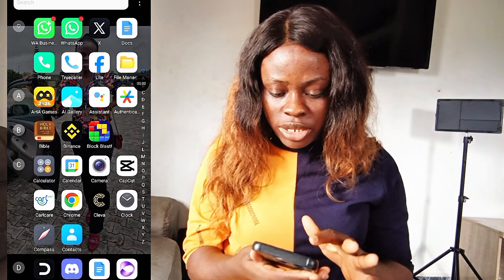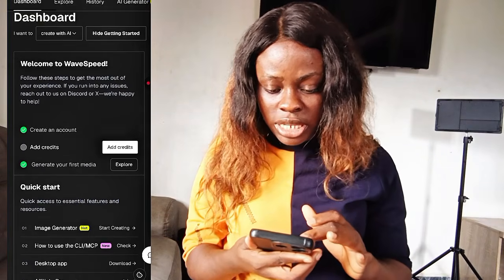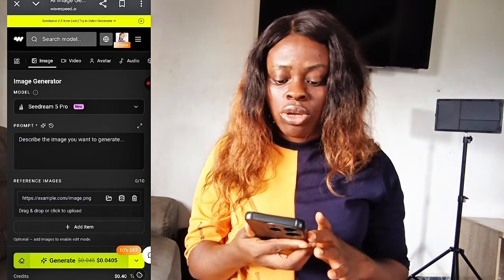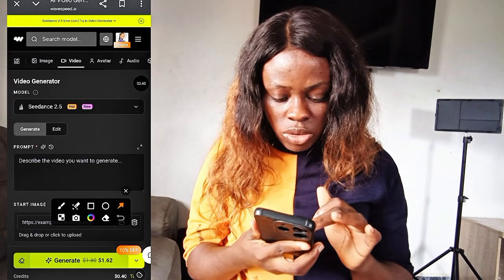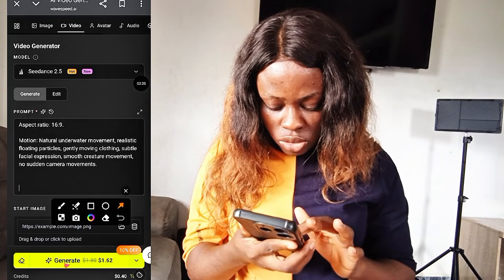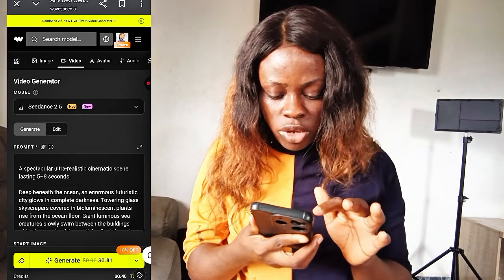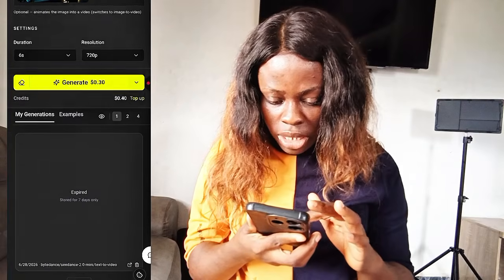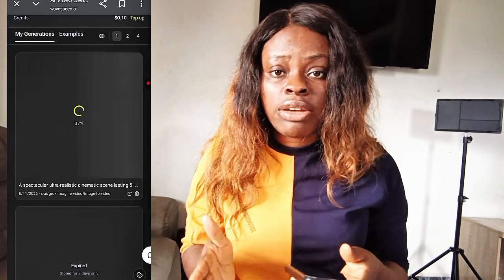Grok AI Has Found Its Way Back, Here's How To Use It For Free